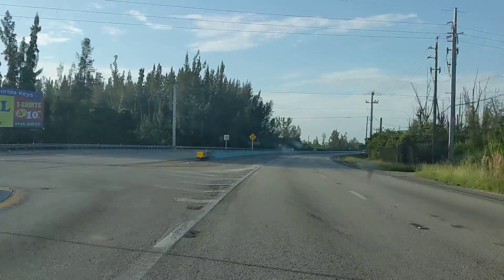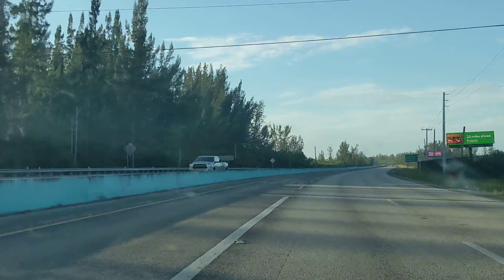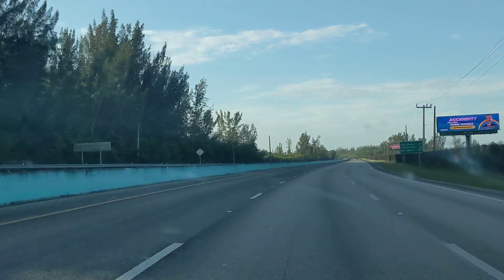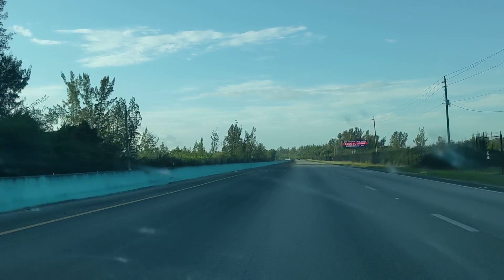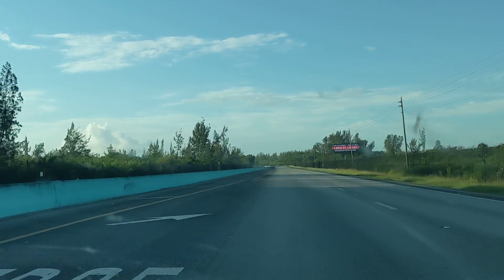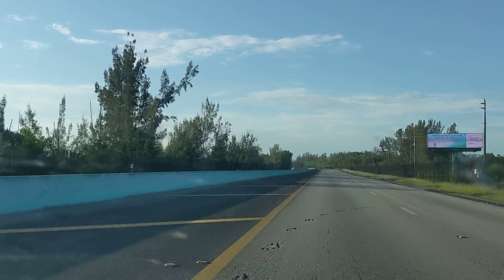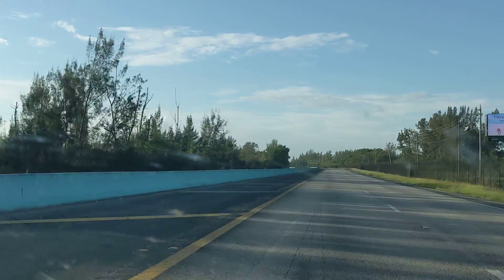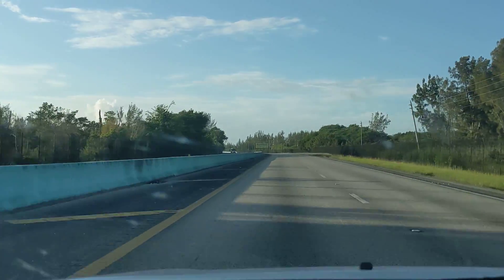Blue wall into the Florida Keys!!!!